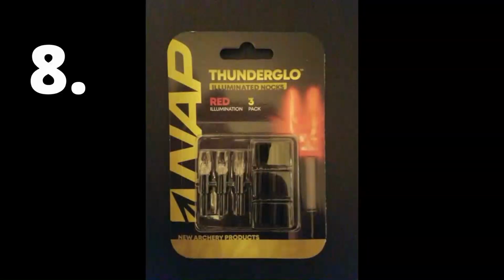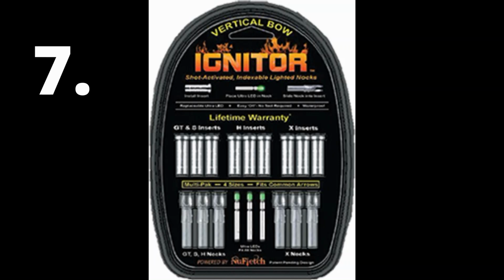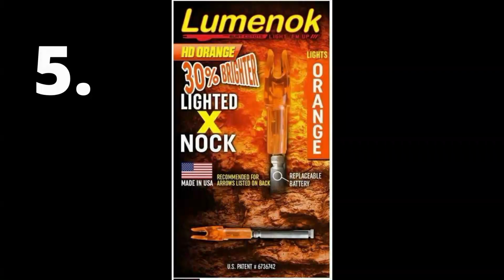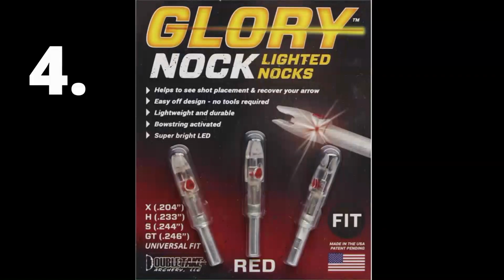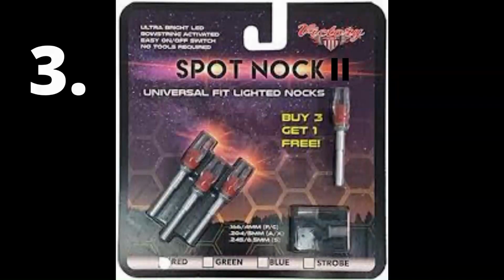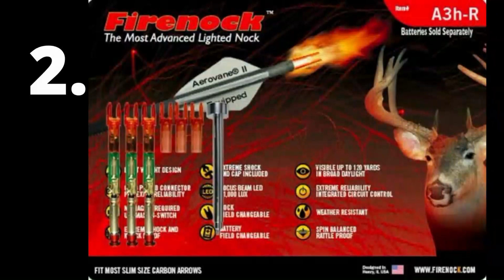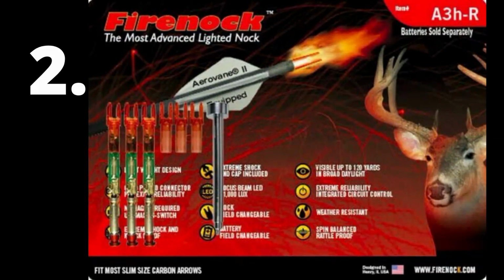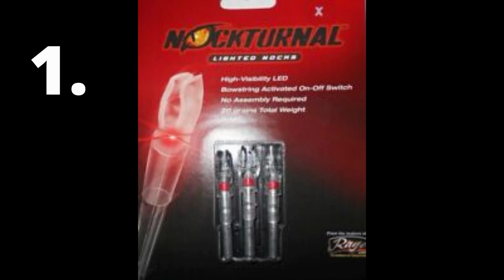Who Will Win The Ultimate Lighted Nock Battle?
8 of the most popular lighted nocks on the market. .204 diameter size. All red except Lumenok (it's orange). All U.S. companies. There can only be one winner.

NAP Thunderglo- discontinued
Nufletch Ignitor
Cleanshot Nock Out
Glory Nock
Victory spot nock 2- not available yet

Filming Equipment
Canon Rebel T5i 18-55 lens kit
Takstar SGC-598 Mic
58mm ND Filter Kit
Extra Canon Batteries and charger
Vanguard Espod Tripod
GoPro Hero Black 5
GoPro Mic Adapter
GoPro Vlogging Case
Movo VXR-10 GoPro Mic
Extra GoPro Hero 5 Batteries
GoPro Hero 5 Remote
GoPro Hero 5 Accessories Kit
Fotopro Flexible Tripod